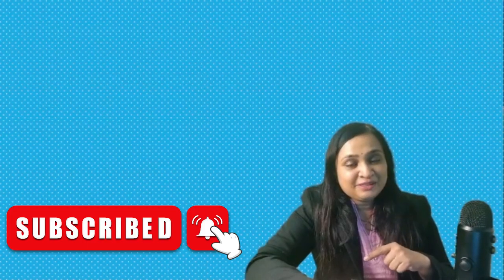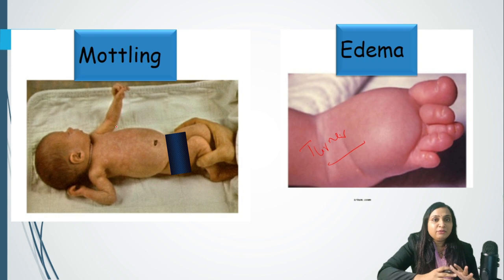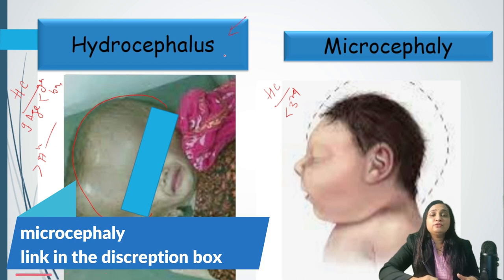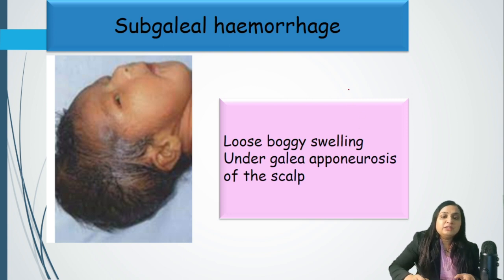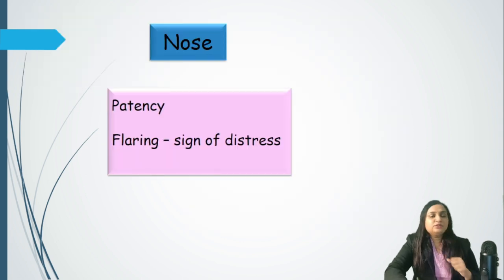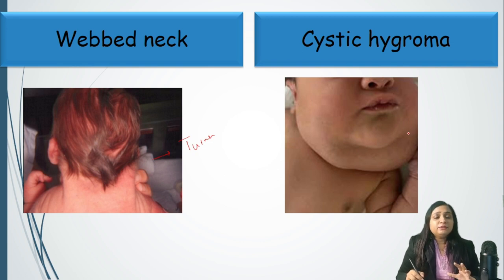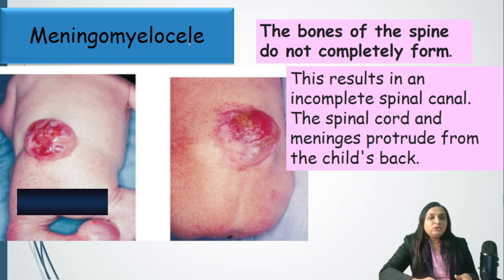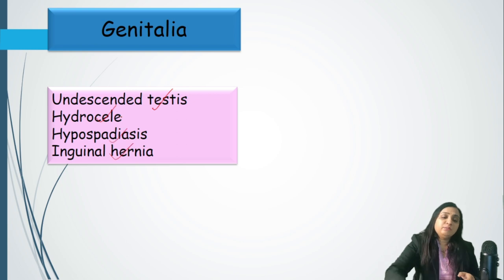Newborn Head To Toe Examination- Skin, Colors And Congenital Malformation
learn how to Newborn Head to toe Examination-
-Understand The Format of neonatal examinations
- Steps Of Assessment
-skin and color assessment
-How to perform head to toe physical assessment in newborn baby for screening of congenital anomalies